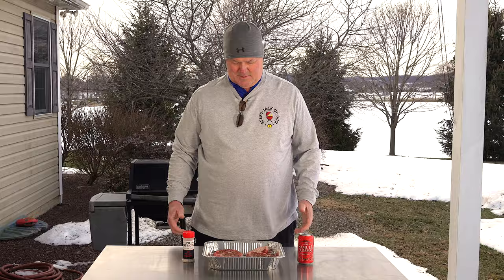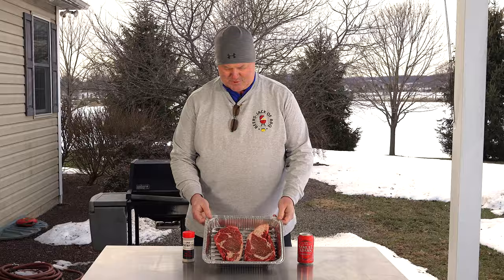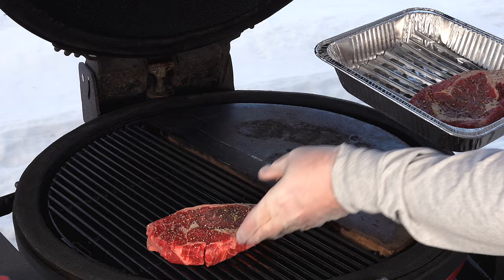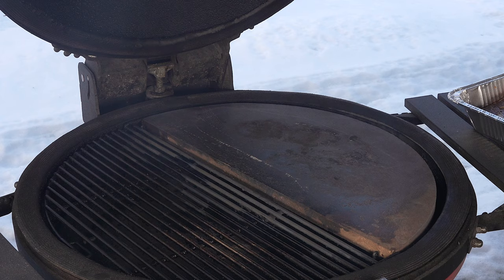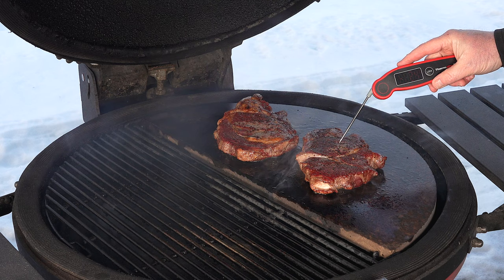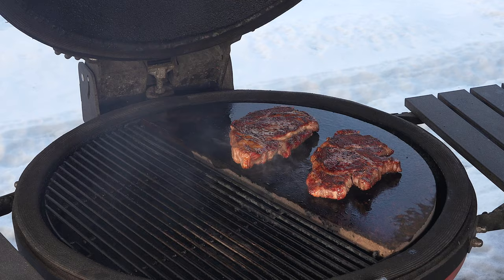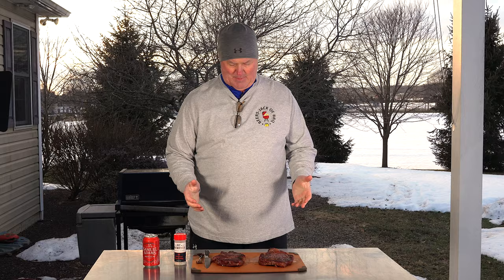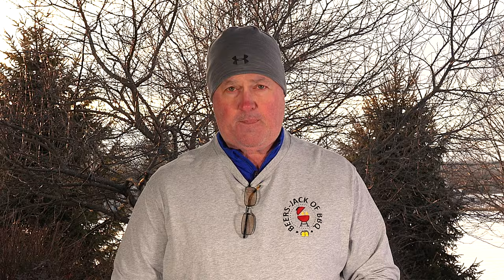Prime Ribeyes Reversed Seared on the Kamado Joe Using the Soapstone!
Broke down an entire Prime rib roast for multiple cooks and these 2 beauties were from that roast. Seasoned with Pit Patriots All Purpose Seasoning. What a great sear on the Kamado Joe Big Joe Soapstone!

• Started with two nice prime Ribeyes that we got from our whole Ribeye roast.
• Coated the Ribeyes 8 hours before the grill with Pit Patriots All American BBQ Rub.
• Set up the Kamado Joe with an indirect side and the soapstone side. Running about 275 degrees.
• Placed the two Ribeyes on the indirect side until they reached around 80 degrees and then turned them over to promote even cooking until 110.
• Pulled them off while we opened the vents to let the grill temp come up to about 500 degrees to get the soapstone up in the 600 degree area.
• Seared on the soapstone for 1 minute each side and then 30 more seconds each side and removed them.
• Let them rest for about 10 to 15 minutes before cutting into them.

Summary:  That Pit Patriot Rub is perfectly balanced and a really great flavor. The Ribeyes turned out great! If I had to improve anything it would be getting the soapstone a little hotter for searing. I am thinking 580 to 600 soapstone temp will be perfect. The great thing about figuring this out is we get to eat more steak! LOL

Amazon Paid Links To Various Grilling Items Used:
Cuisipro Stainless Steel Wide Grill/Fry Tongs, 12-Inch